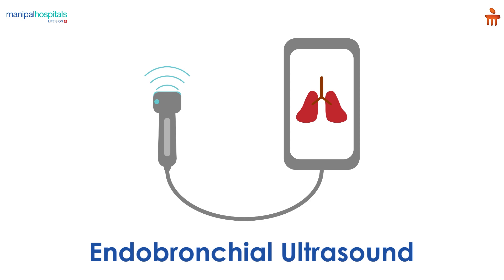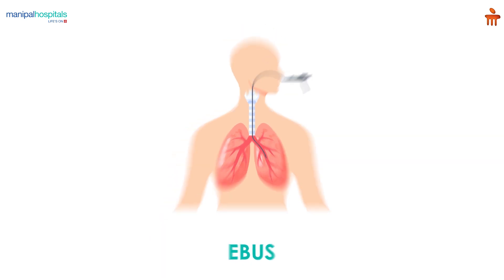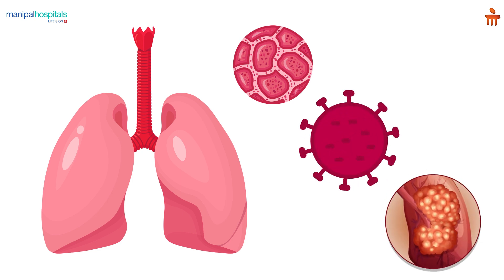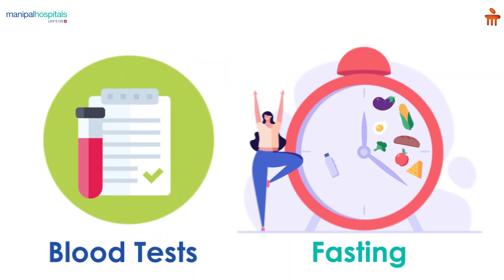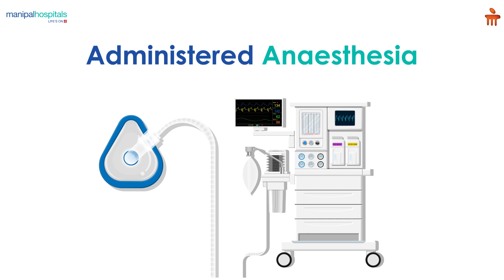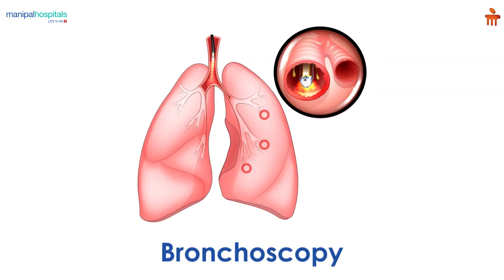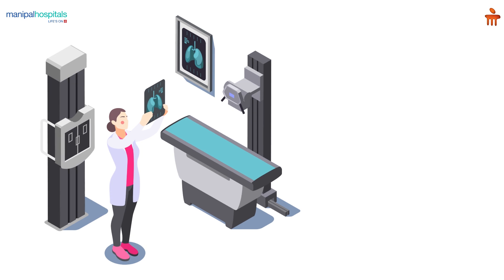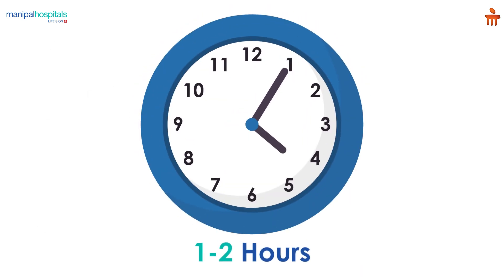Exploring Endobronchial Ultrasound for Lung Diagnosis l Manipal Hospitals Bengaluru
Endobronchial Ultrasound is a minor invasive medical procedure. It is helpful for the diagnosis of all sorts of lung-related problems. It includes inflammation, infection, cancer and more. The doctor can prescribe specific regulations to maintain before the procedure. For example, the doctor will ask you to stop a few medications before it. He may also ask you to get a few blood tests done and remain empty stomach. In this test, a scan with a camera goes inside and examines the lungs. It takes up to 1-2 hours, and the patient can soon go home after it. But they might feel a little discomfort after it.